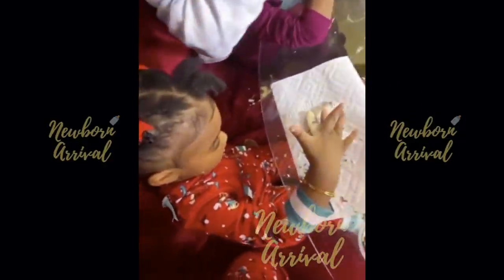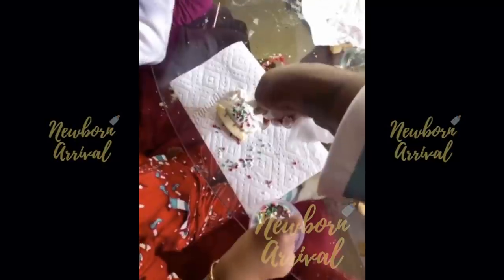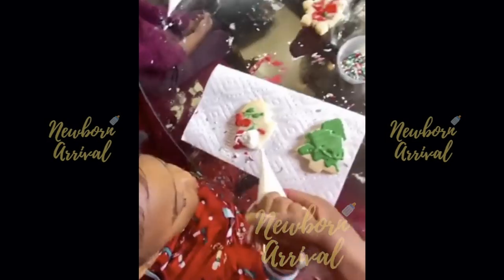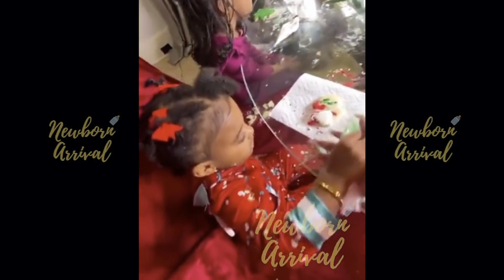Porsha Williams & Daughter Pilar Decorate Cookies! 🍪